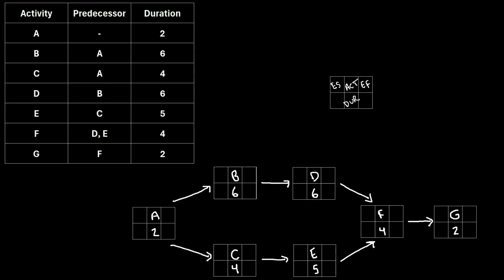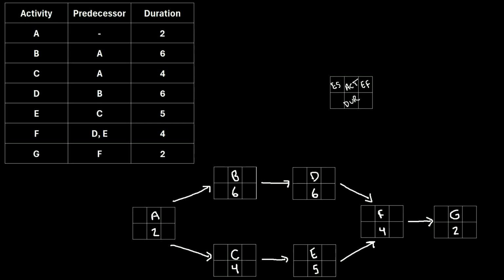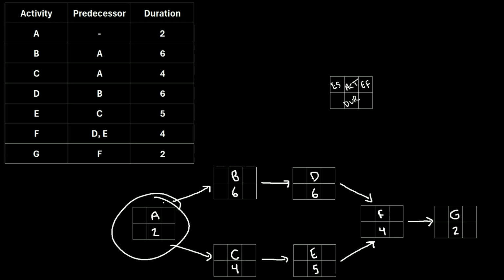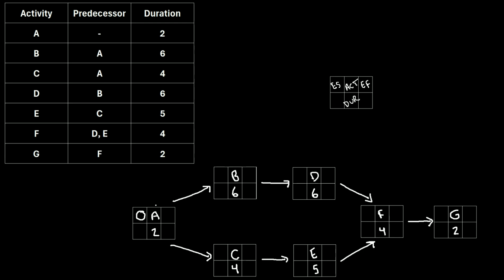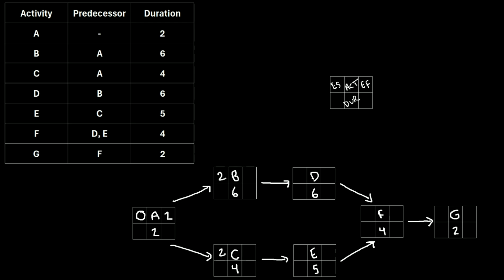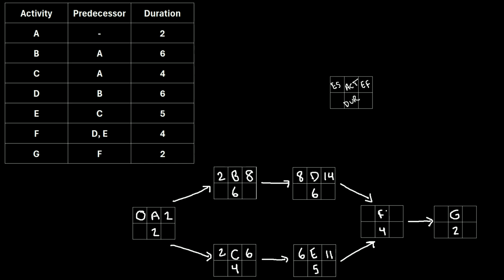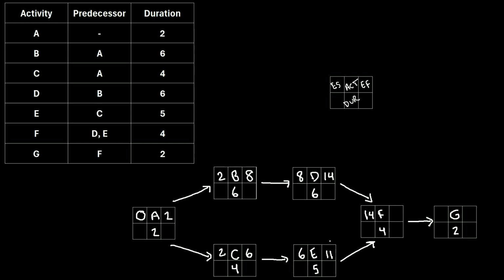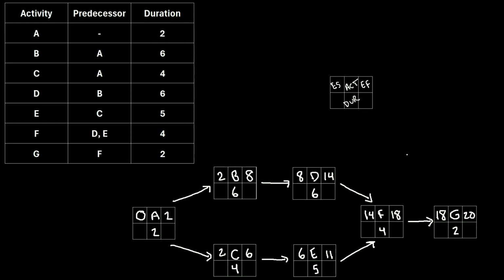How to Find the Early Start and Early Finish in a PDM Network Diagram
In this video I explain how to use the forward pass method to find the early start and early finish of each activity in a PDM network diagram.